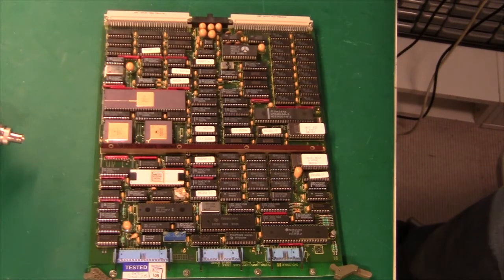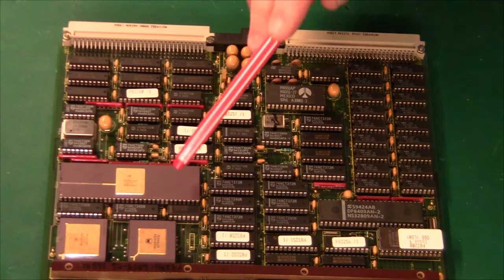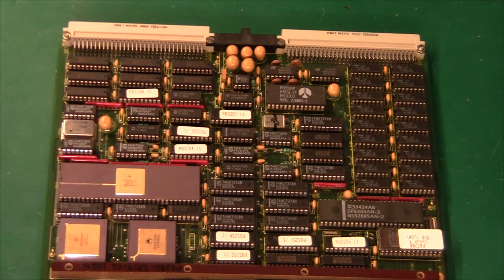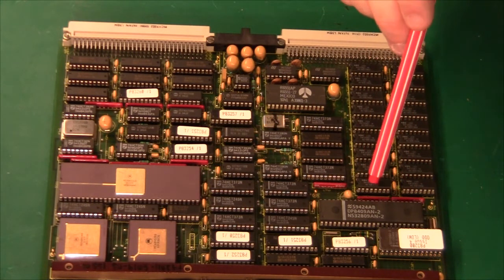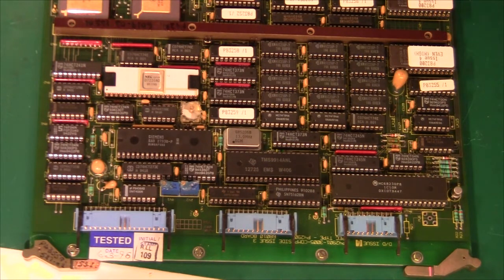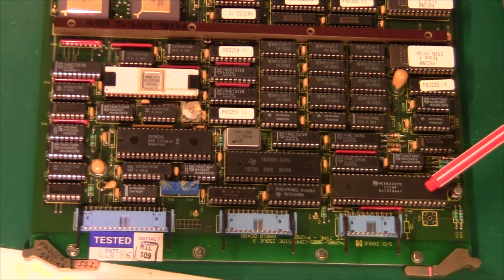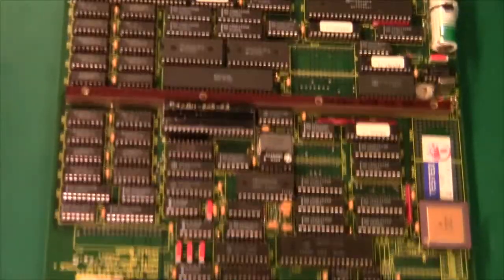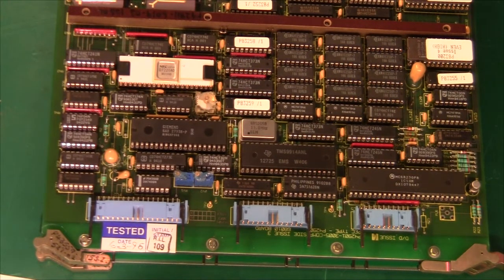Teardown of Ministry of Defence Computer Boards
In this video I take a detailed look at a Ministry of Defence MC68010 computer board.